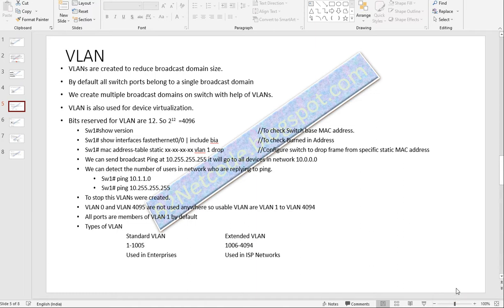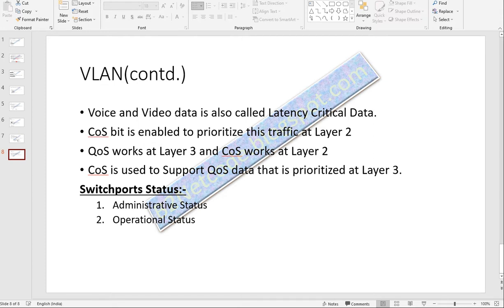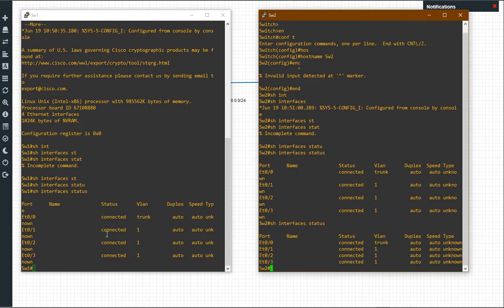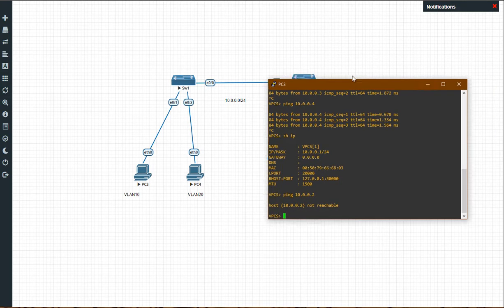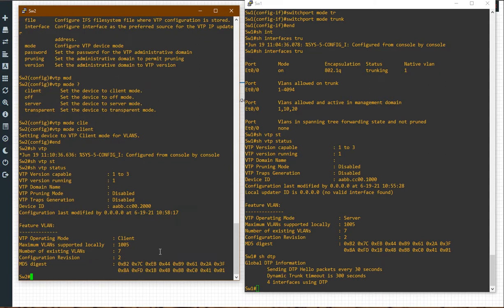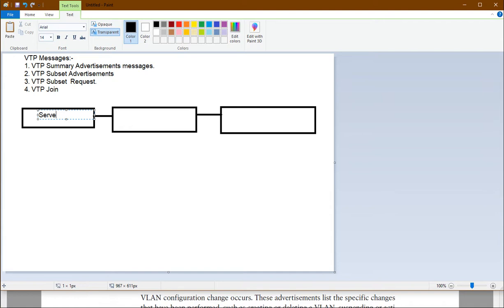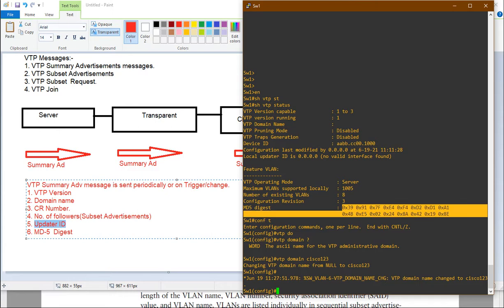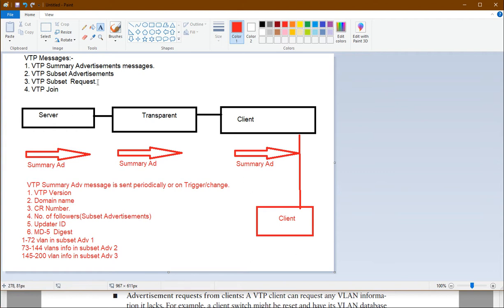Detailed Tutorial on VTP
In this detailed tutorial we discuss about Trunking, DTP and VTP. Types of VTP modes, VTP messages and how to configure VTP on switches.

Guys, please excuse us for low audio quality.